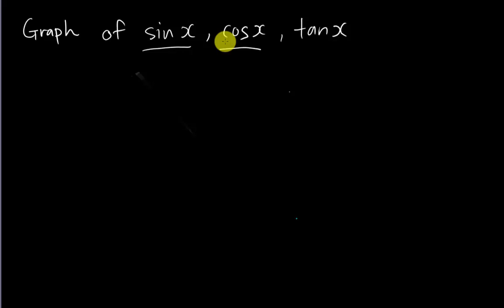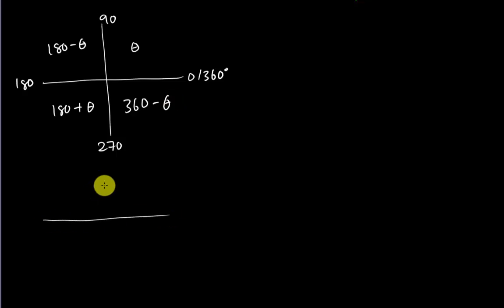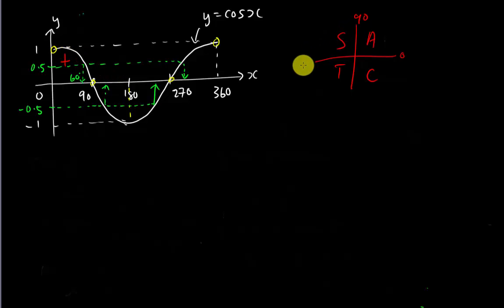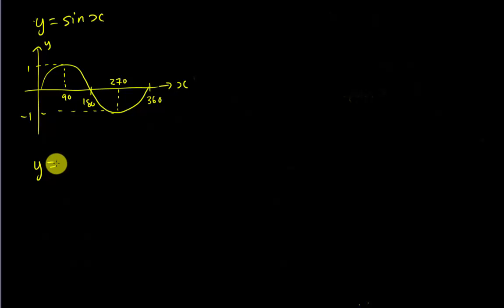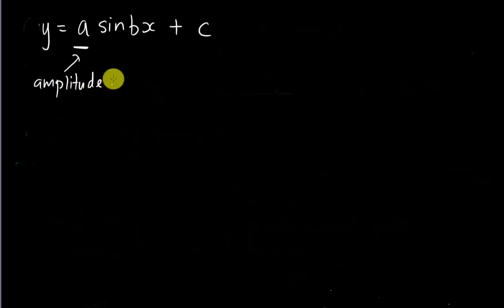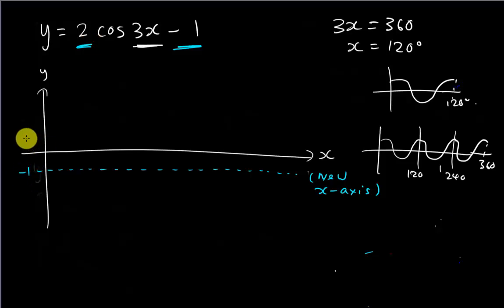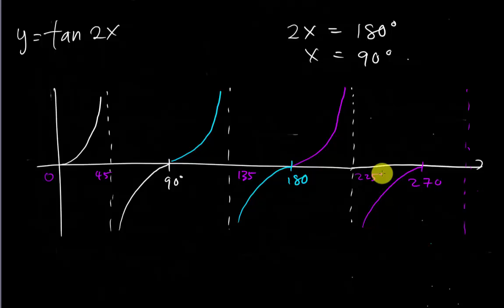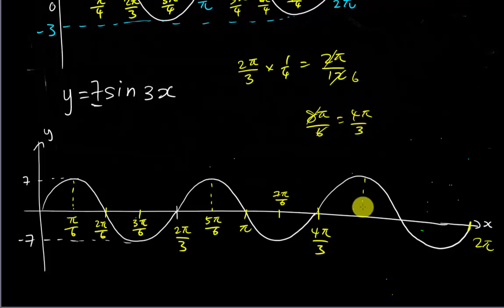Complete Cover of Trigonometry graph (Basic to Advance)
This video will cover everything you will need to know about sin cos tan graph, from modern math syllabus to add math syllabus for SPM or IGCSE students. It is a very long video, please be patient to finish it. It definitely will help you a lot about understanding how to sketch the trigo graph.